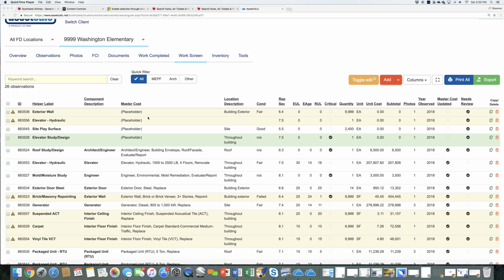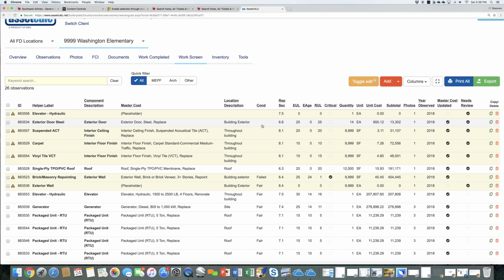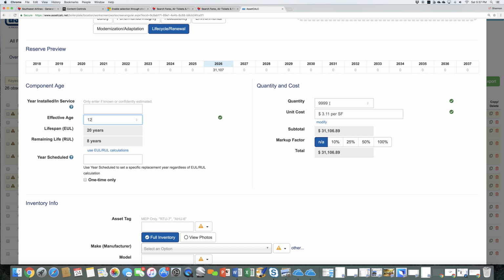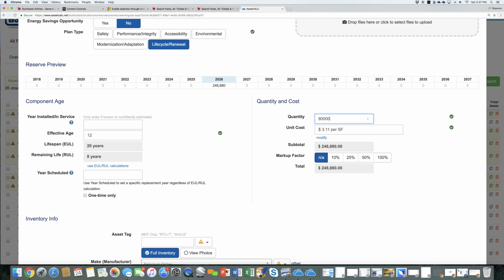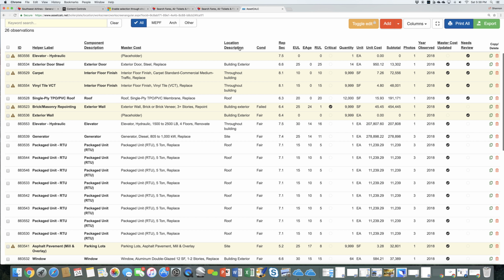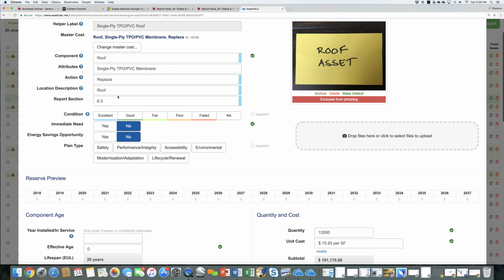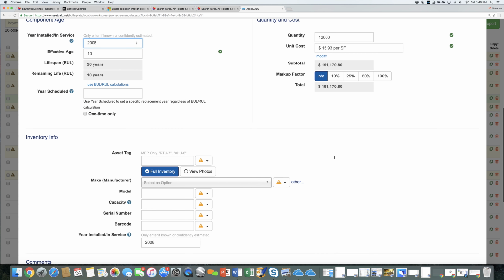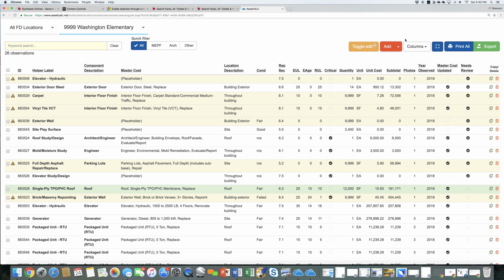POST05 AC Data Scrub Part 2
Part 2 of the data scrub, focusing on empty cells.